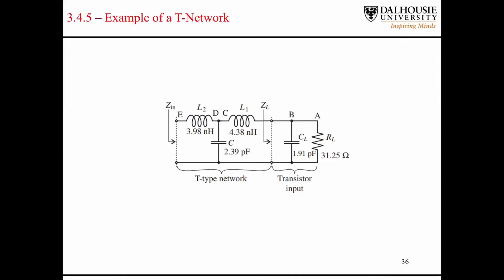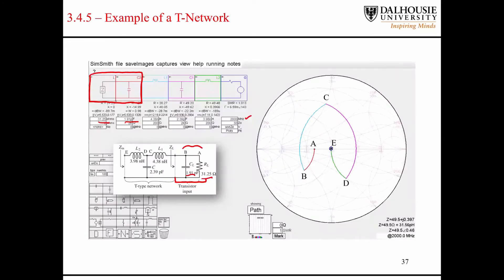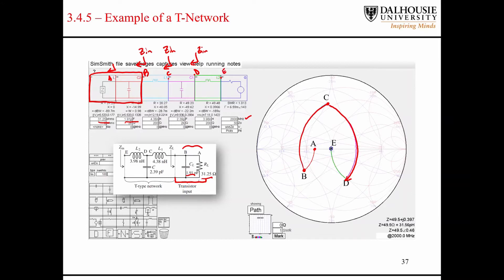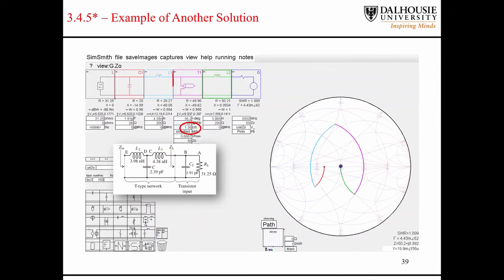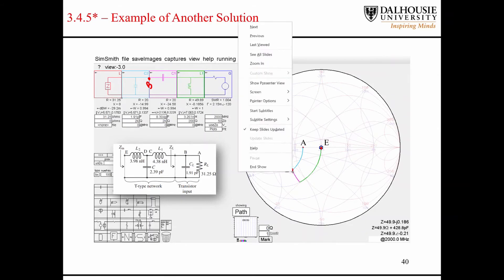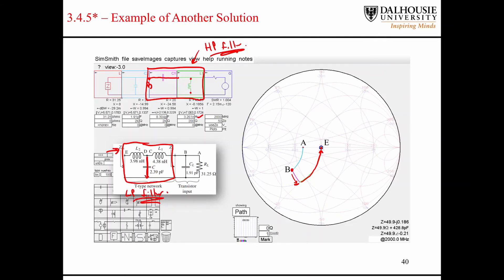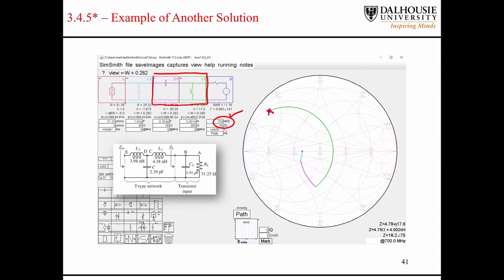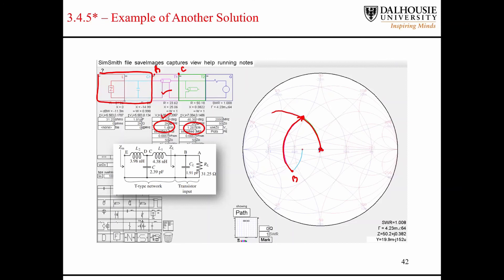L2.9 Example using Sim Smith